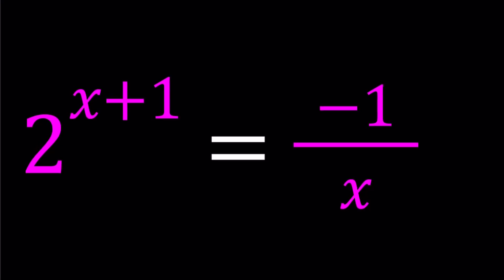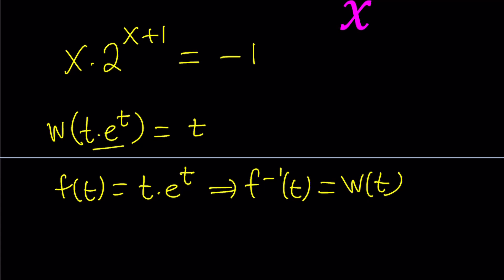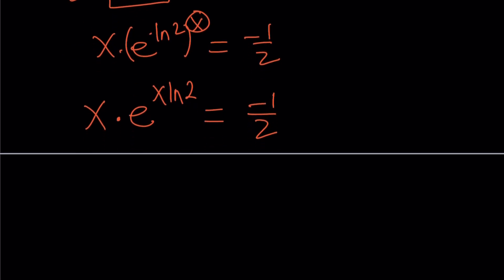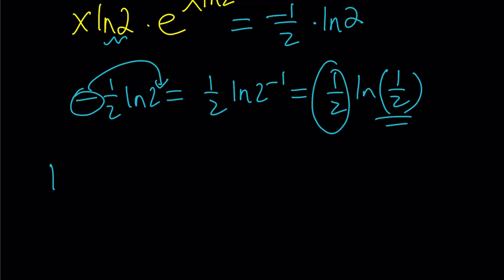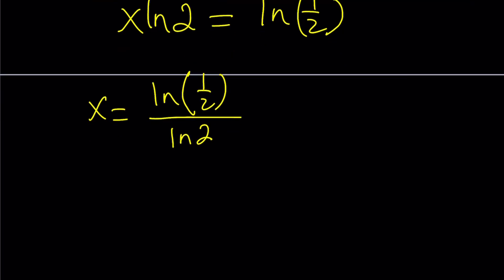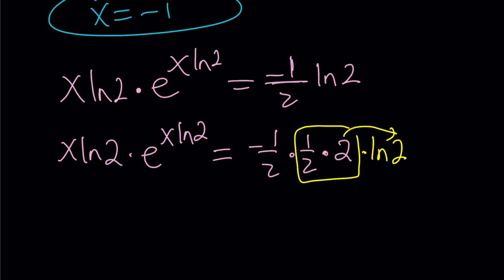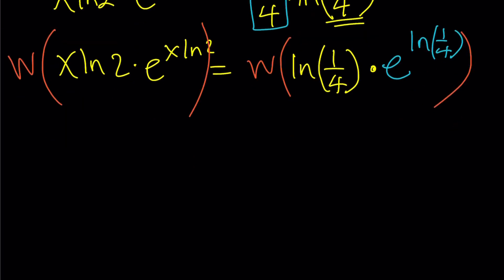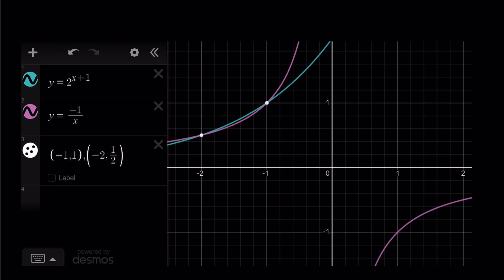I Solved a Nice Equation Using a Special Function